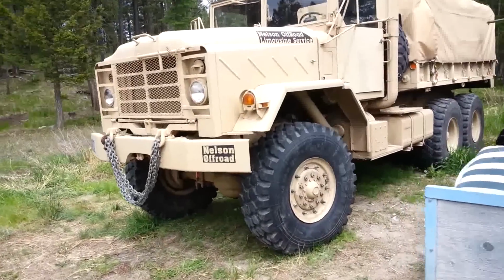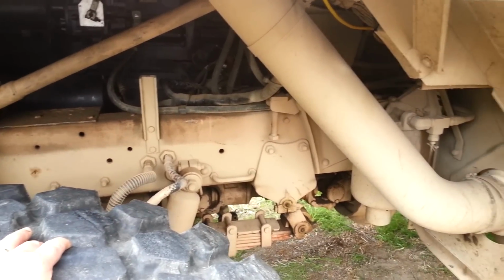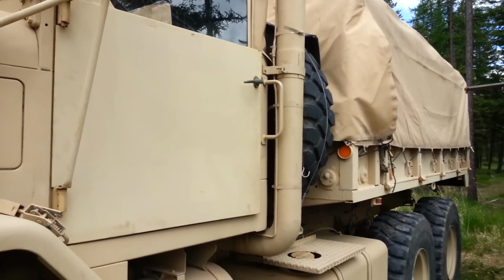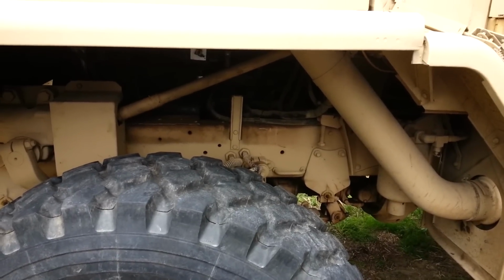Army 6x6 M923A1 Metal in oil pan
This is what we found in the pan of the 923 that lost a cylinder liner and dumped all the coolant into the pan once it cooled off.  Motor was not run with the coolant.  There wasn't that much in the pan, not much more than 3x can be seen in the handful.  All the bottom end looks pristine.  I only pulled the rod bearing on #5 the cylinder that was leaking but it showed no signs of bearing scoring or erosion.  Looked like a motor with 10,000 miles on it.  I can't imagine that stuff was left in the pan from the last rebuild, the military would never do that would they?  I can't see much of the cam bearings but what I could see looked fine.  With mechanical injectors my thought is a bad cam would lead to a power loss or rough idle and it did neither.  The engine had good oil pressure, wasn't hot and normal power.

Eventually I will pull the heads and do an in frame liner job but it seems foolish until I can track down where this came from.  My thought is maybe the compressor, Dad thinks it might have come down from a lose liner in #5 or been left in the corner of the pan under the sump screen from the last rebuild.  Other opinions welcome.